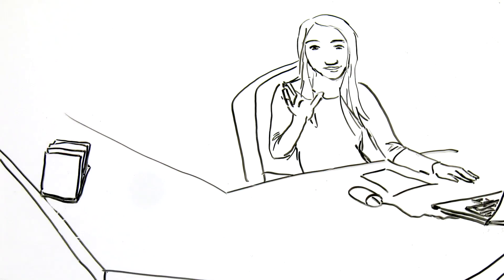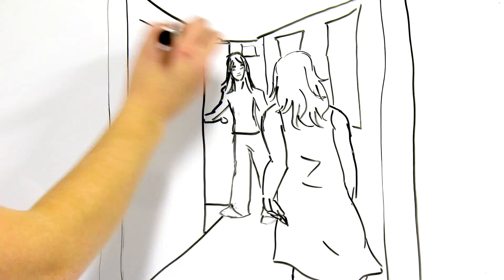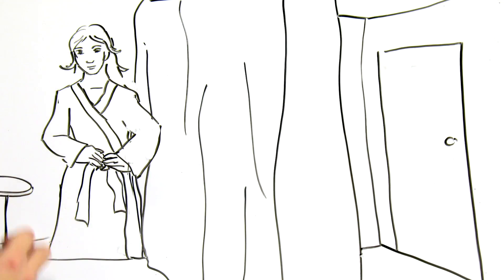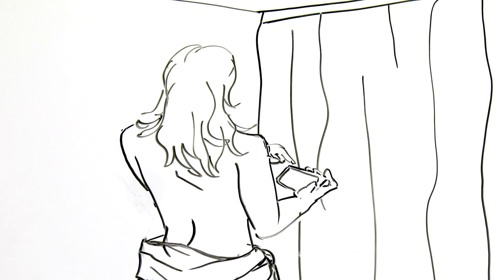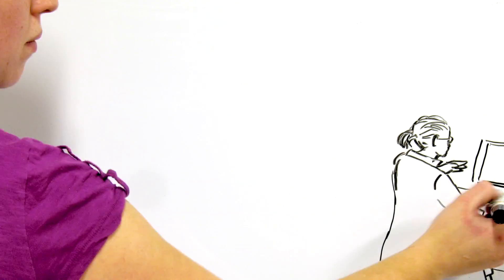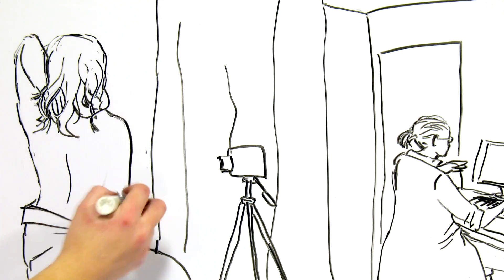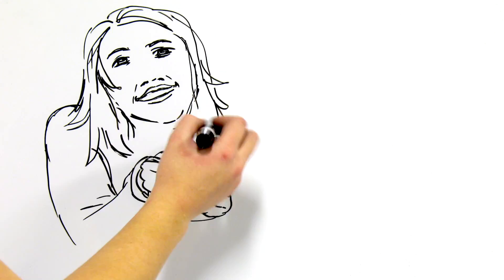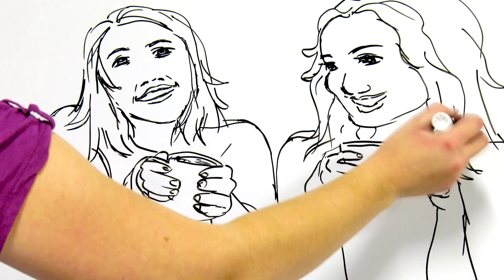Video scribing: Healthcare video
This explanatory video was produced for MIT, the Michigan Institute of Thermography. Thermal imaging is a procedure that is superior to mammography in many regards.  Produced at ARG! Cartoon Animation,